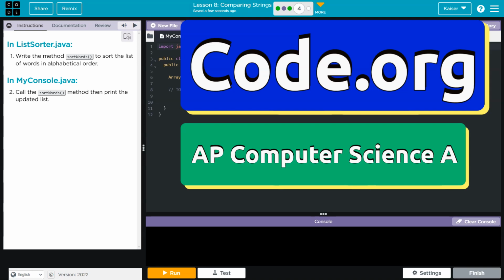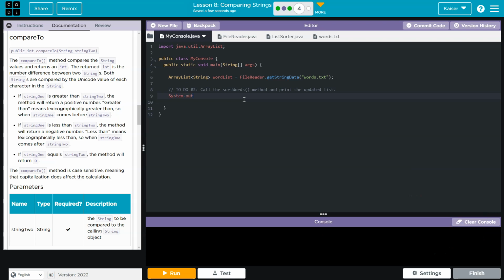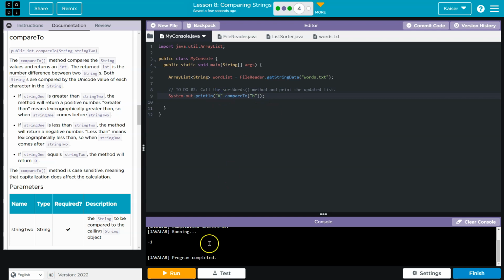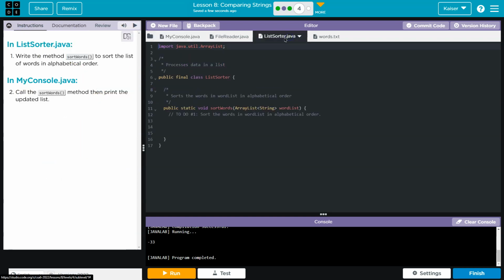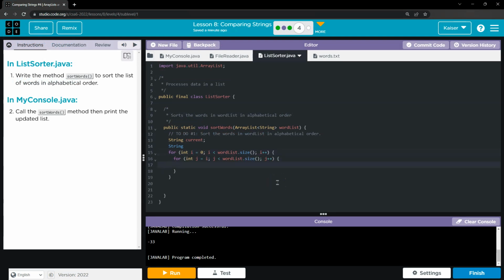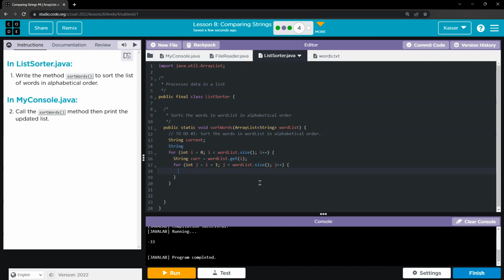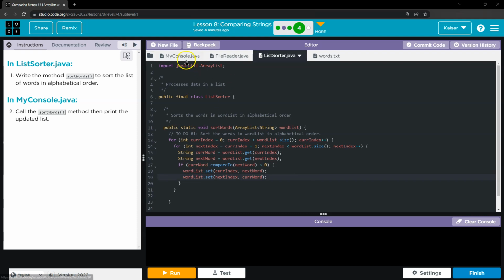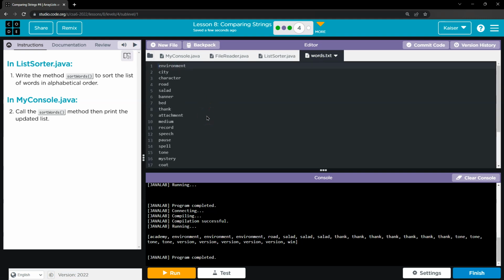Code.org Lesson 8.4A Comparing Strings Sort a List | Tutorials with Answers | Unit 6 CSA